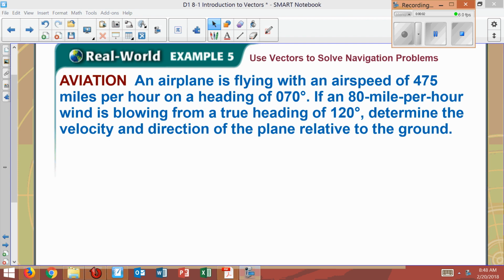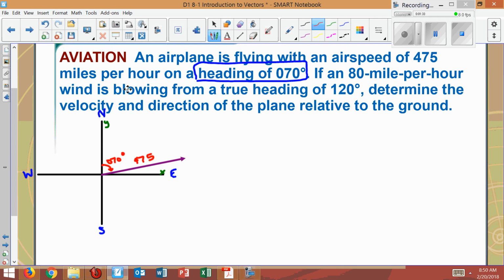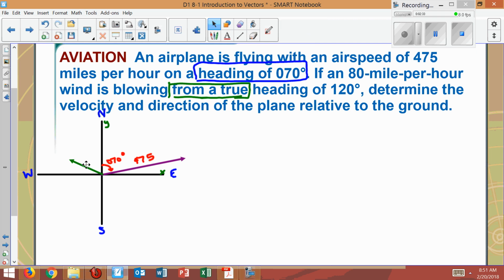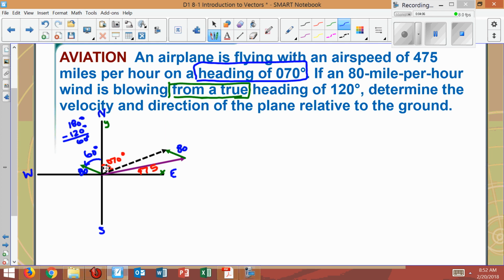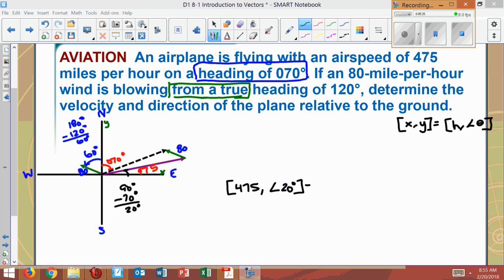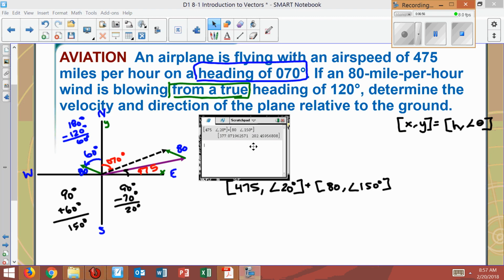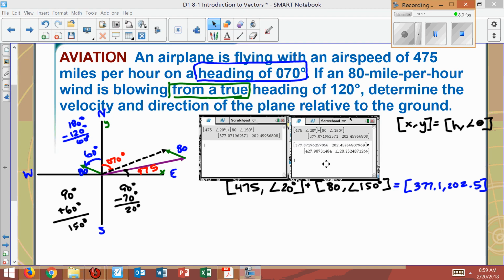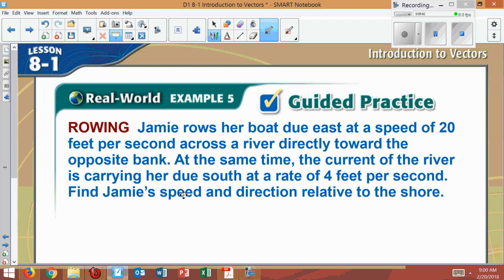8-1 Example 5 Use Vectors to Solve Navigation Problems